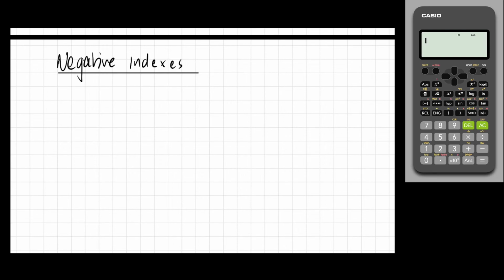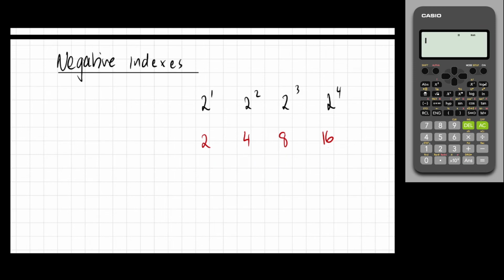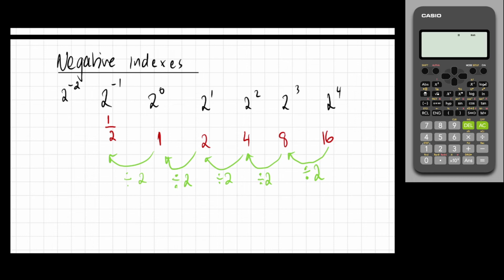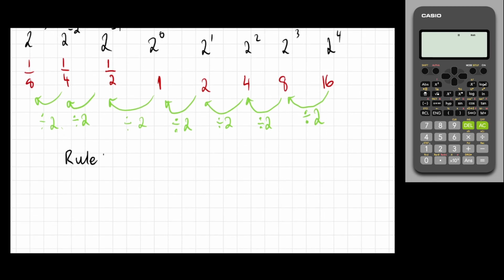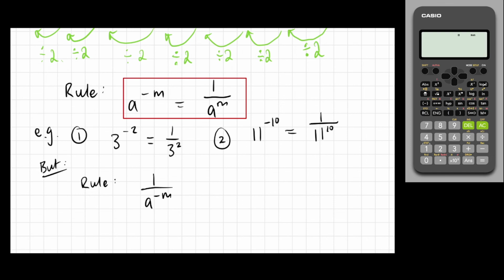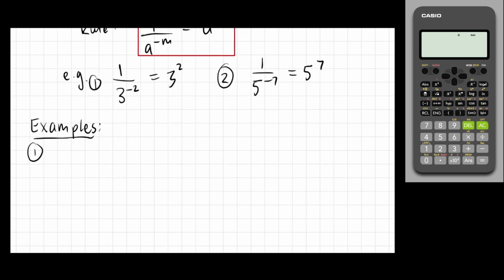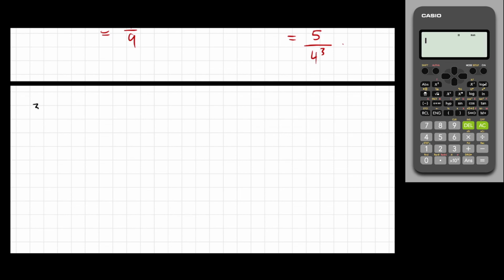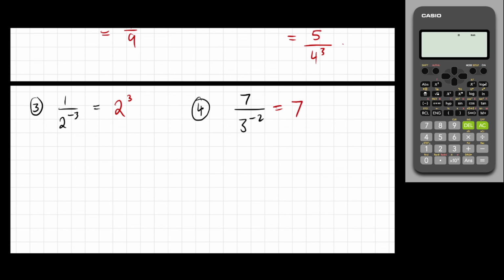Negative Indices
Year 9 5.2 Indices